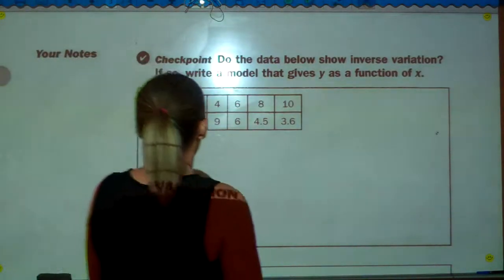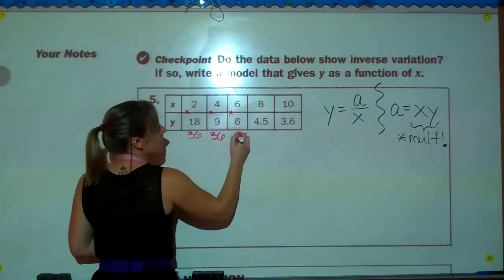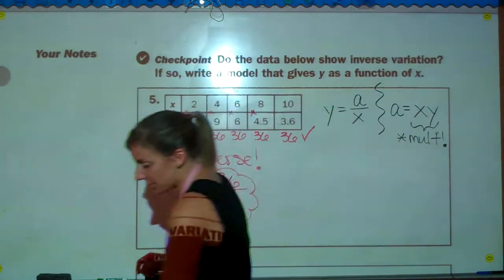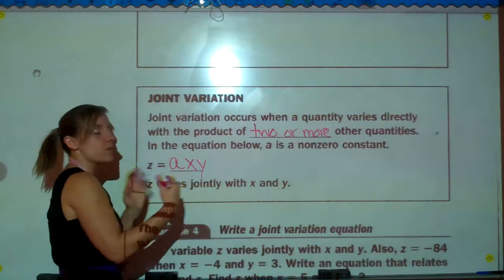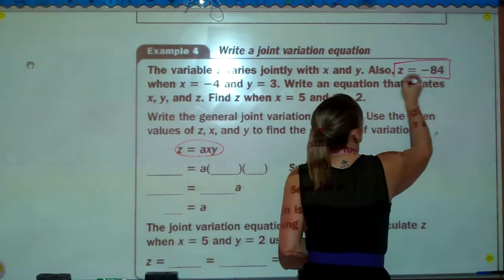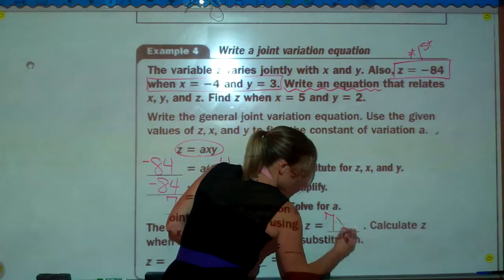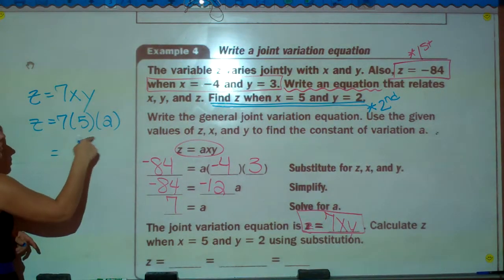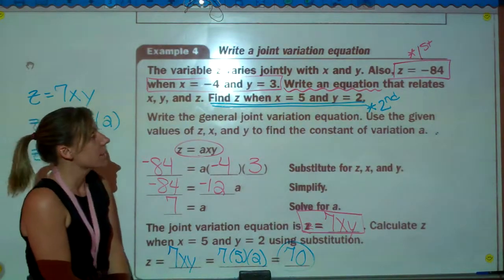YHS 13-14: Alg 2, Ls 8.1 (pt 3)